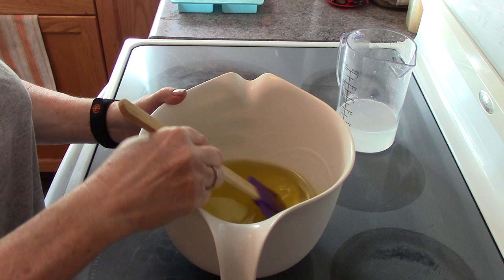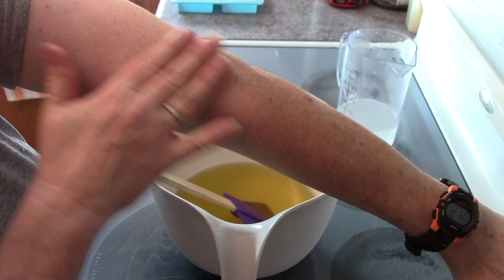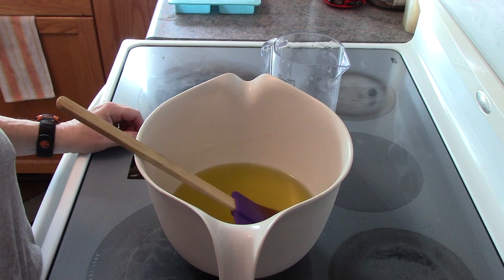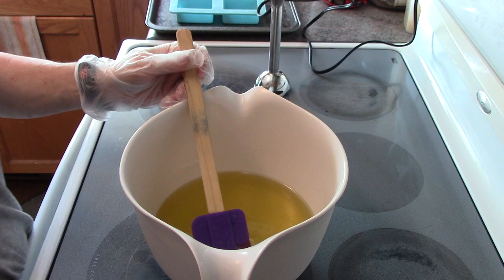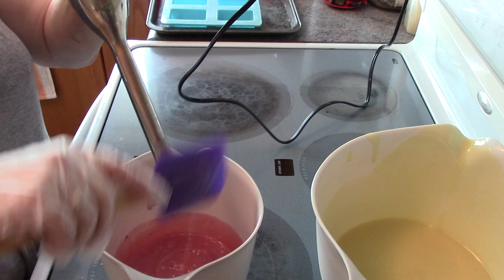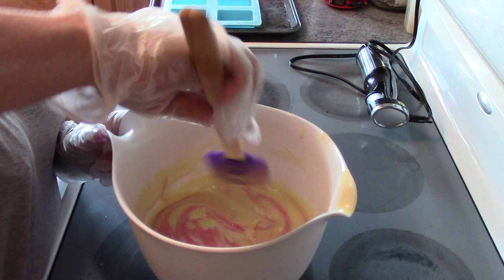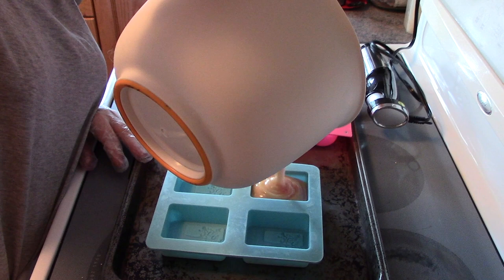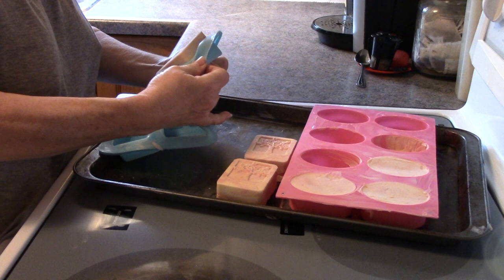I'm Out Of Soap! Time to Make More...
Using my base soap recipe, I'm creating a batch with Japanese Cherry Blossom fragrance and doing an in the pot swirl.  Easily customizable with whatever fragrance or essential oil and go full out color with any Mica  or natural with Annatto seed infusion or even beet root powder.  I'm providing the recipe below, so go wild!

500 g batch

30% (150g) Olive oil
30% (150g) Coconut oil
20% (100g) Lard or Tallow
10% (50g) Sunflower oil
10% (50g) Shea Butter
185 g distilled water
71.29 g Lye (NaOH)
15.50 g fragrance or essential oil

My channel is dedicated to everything hand and homemade for a healthier lifestyle including cold and hot processed soaps, bath and body products, household cleaners, gardening, home cooking, repurposing and reusing, tips, trick and tutorials.